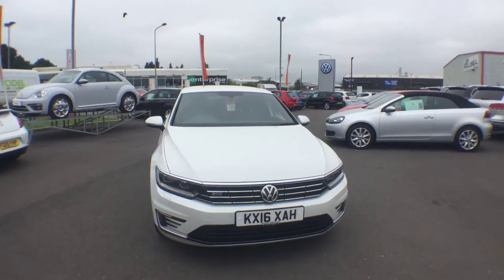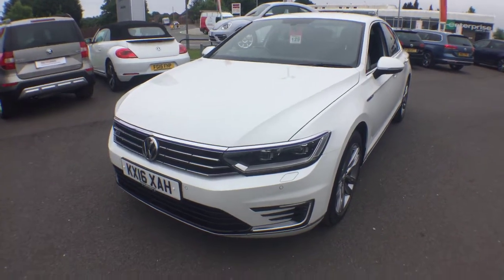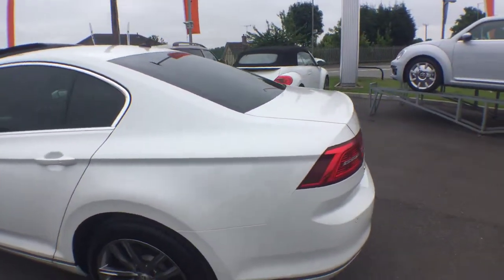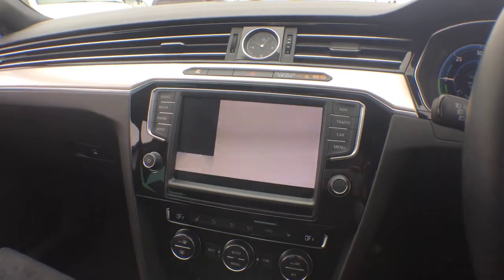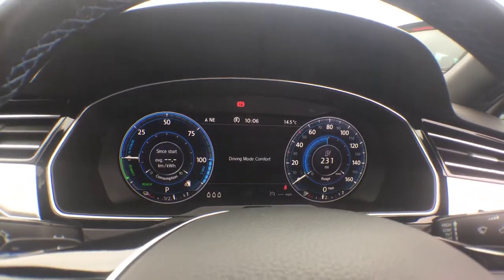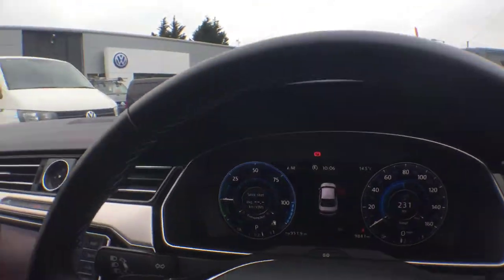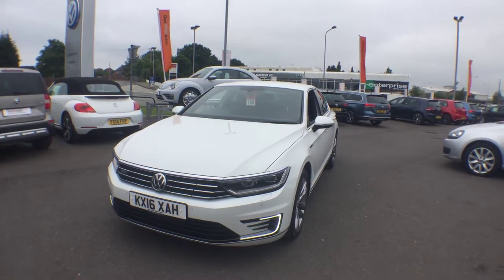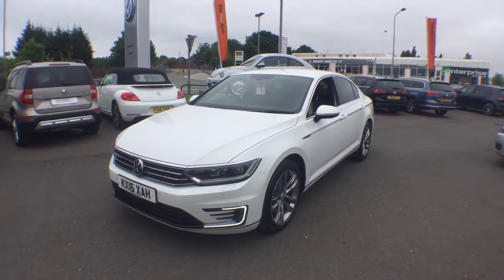KX16XAH Passat 1.4 TSI GTE 218PS PHEV DSG @ Wrexham Volkswagen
KX16XAH Passat 1.4 TSI GTE 218PS PHEV DSG @ Wrexham Volkswagen, for more details on this car please call Phill or Harry in our sales team.